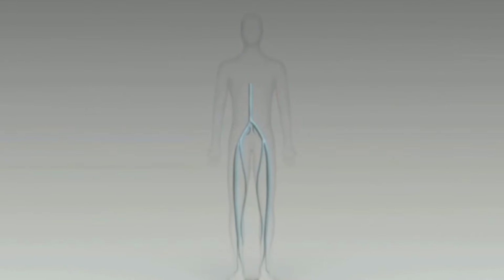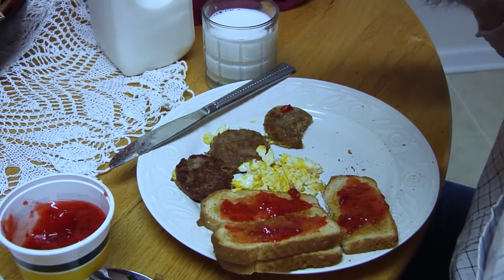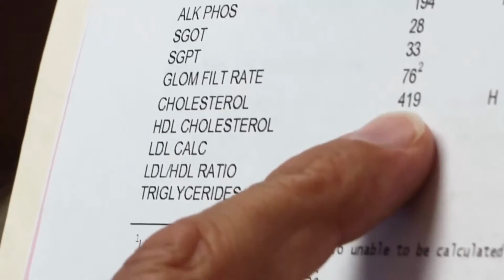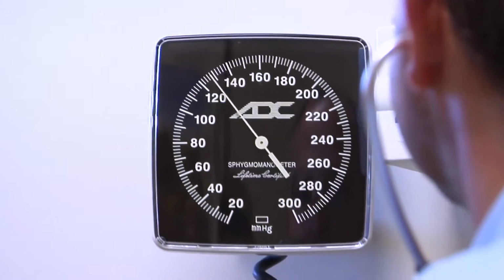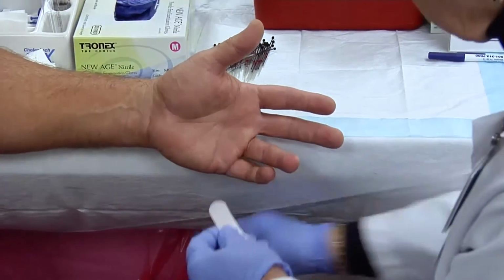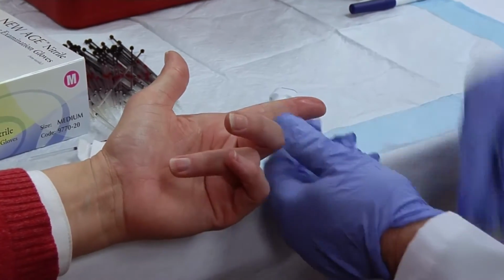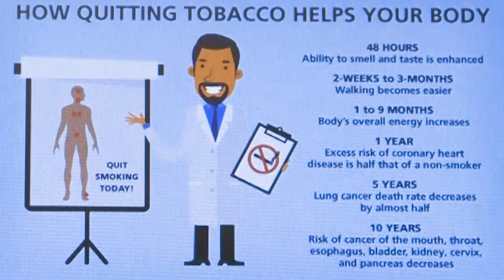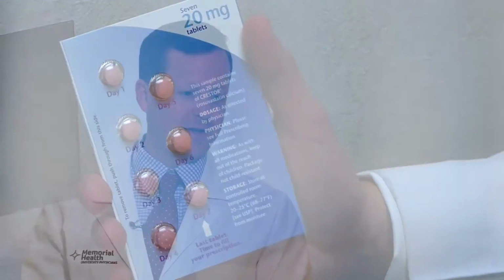Cholesterol and Heart Disease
Dr. Samuel McElroy talks about cholesterol and how it can impact your heart's health.